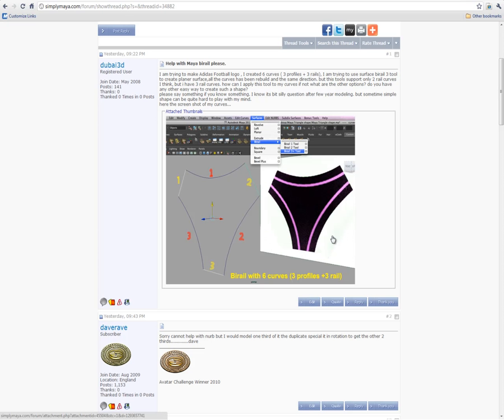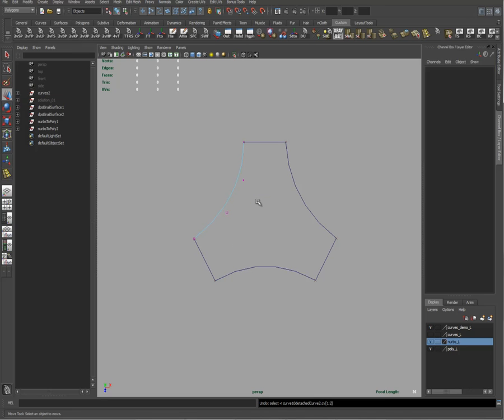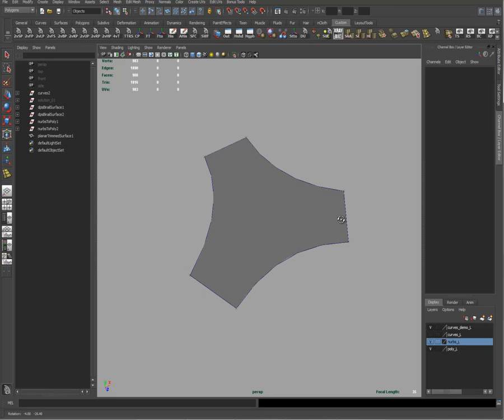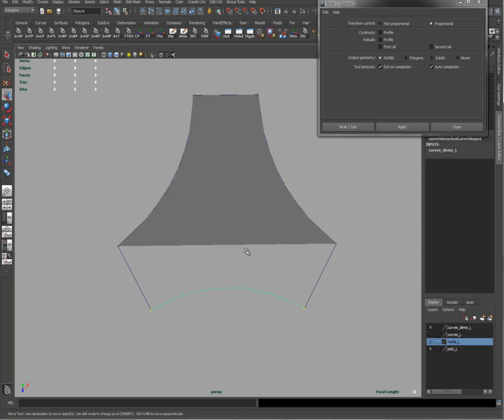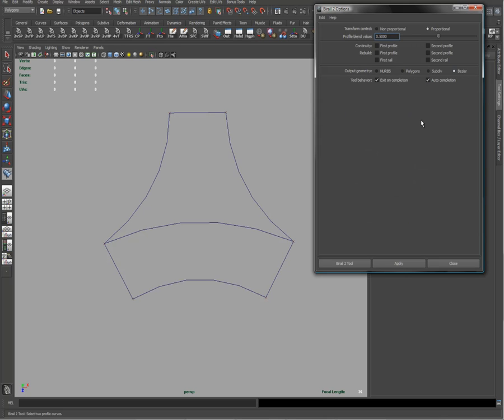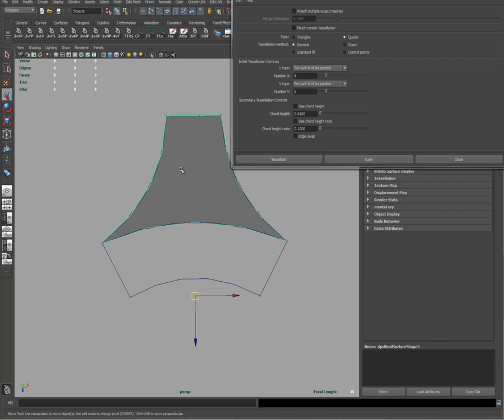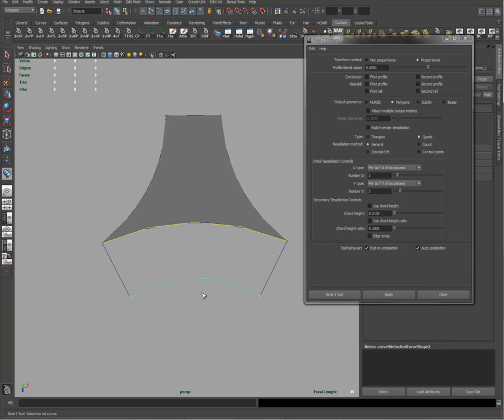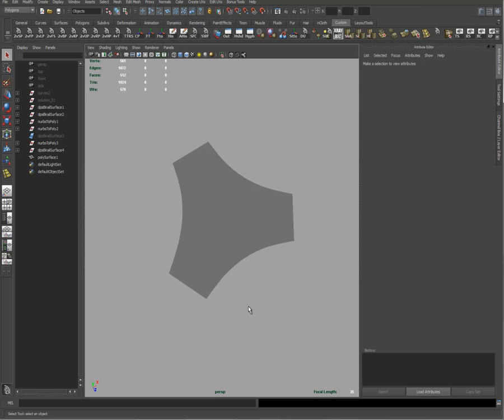Maya Tutorial Using Maya NURBs Surfacing Tools: BIRAIL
This is a short tutorial on how to use Maya's Birail1 and Birail2 surfacing tools in response to a recent user inquiry.  Maya's NURB's toolset can generate very clean and infinately scalable surfaces.  NURBs curves networks  can beused to create extremely complex surfaces and is used extensively in industrial design from vehicle to cellphone design.  The NURB's surfaces can also be easily converted to polygons or subd's so their value to the polygon and subd modeler should not be over looked.